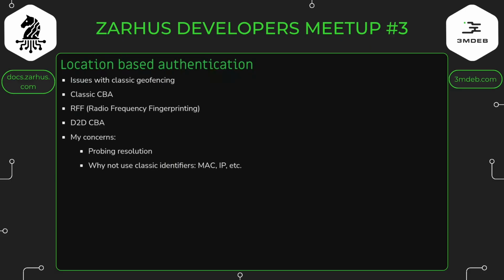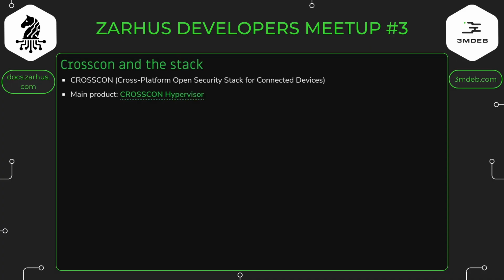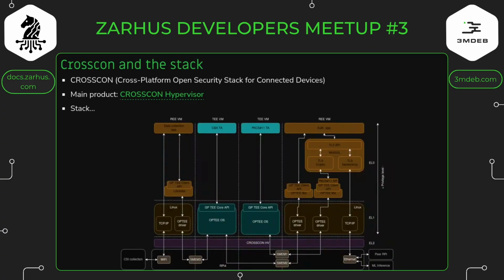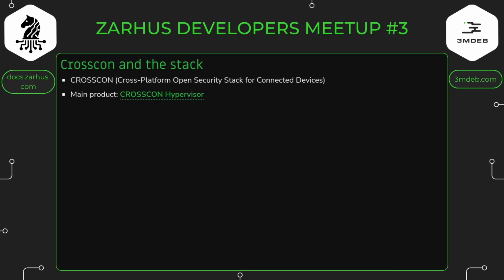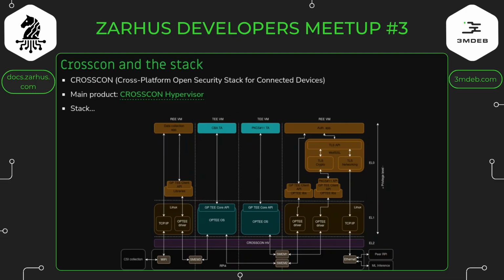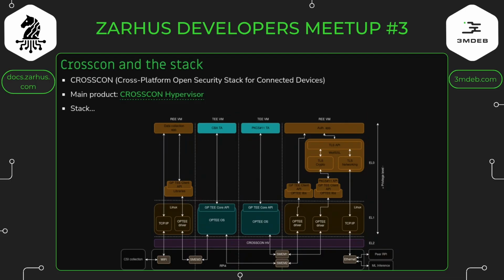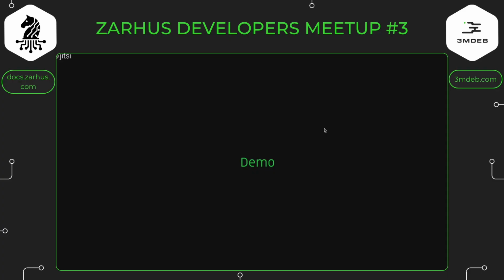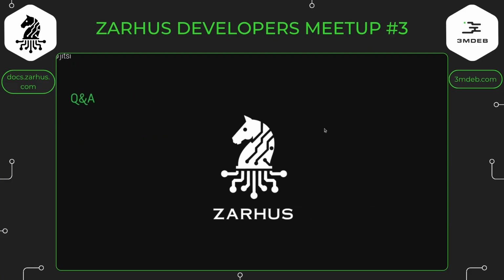ZDM#3 - Context Based Authentication: Identifying host by environment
Have you ever heard of the term "geofencing"? It’s a mechanism that allows limiting various types of access to a specific area. It often uses GPS or cellular information to decide whether a user should be granted access. Computers typically lack the necessary hardware to handle GPR and cellular signals; therefore, geo-fencing is not applicable to stationary computers and laptops. …but what if we could use only the hardware that’s already built into the device, and at the same time increase security?

Enter context-based authentication, a technology that can authorize you using just a built-in Wi-Fi chip. CBA uses CSI (Channel State Information) to create a virtual fingerprint of the nearby environment, which can later be used for authentication. The solution offers greater security than traditional geofencing, and it’s much harder to spoof since it relies on data from many surrounding devices.

During this talk, you’ll have a chance to see CBA in action and explore the interesting stack behind it. We’ll also share some of the advancements we’ve made in the Crosscon project.